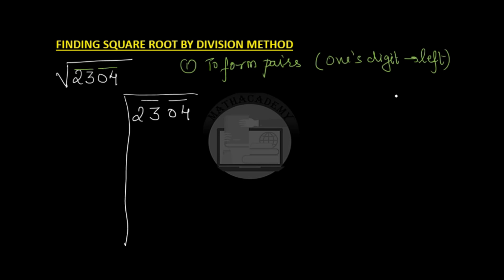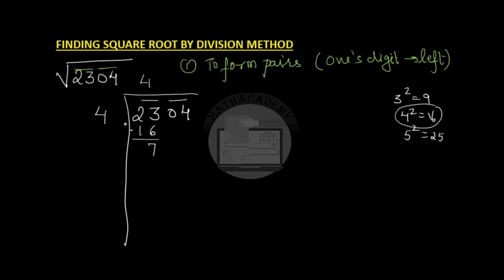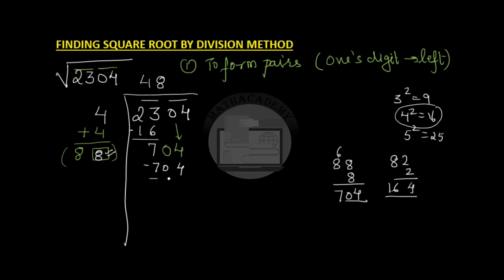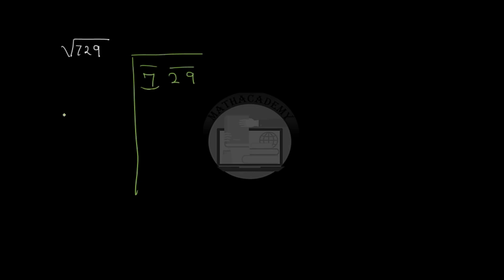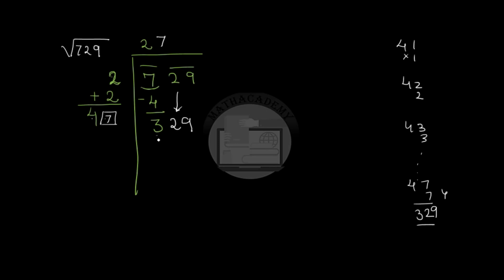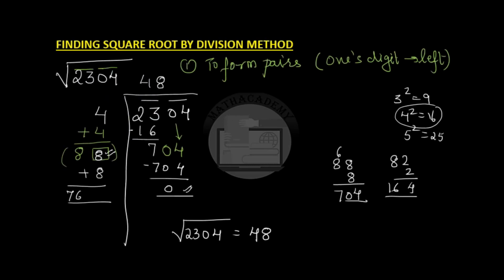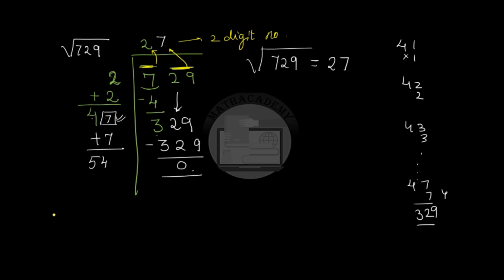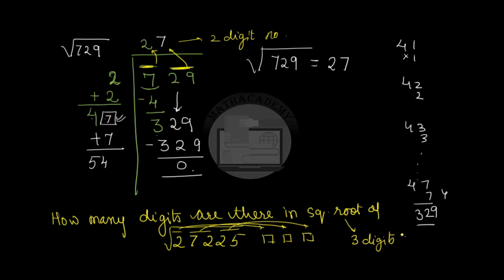Square Root by Division Method | Square & Square Roots | Pre-Algebra | Mathacademy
This video explains "How to find Square Root of a number using Division Method with the help of Examples". More such videos can be viewed on my channel "Mathacademy"